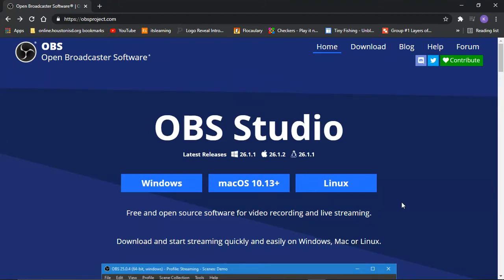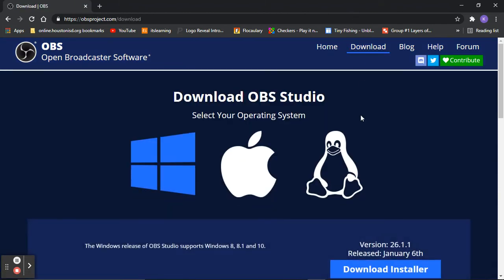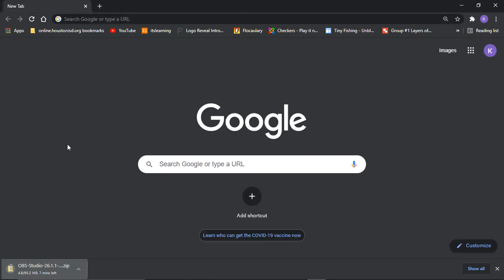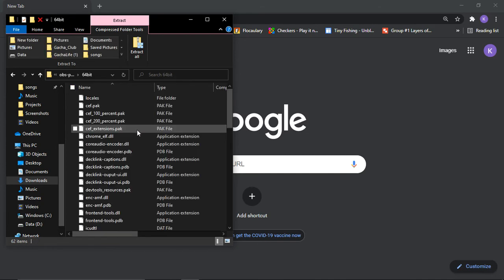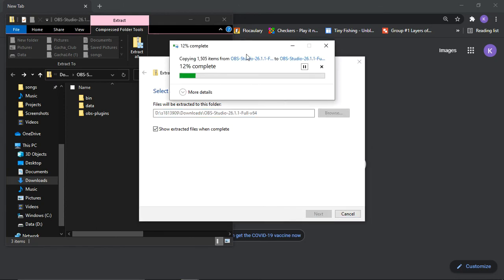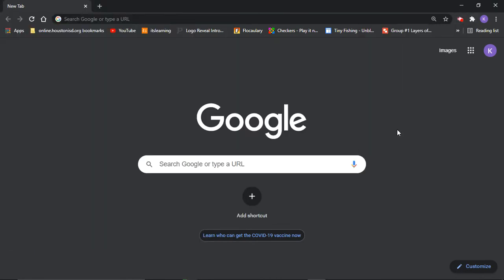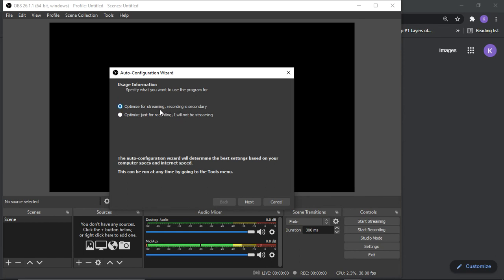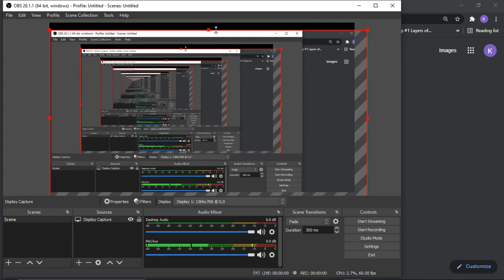How to Download OBS Studio on school laptop(windows 10)